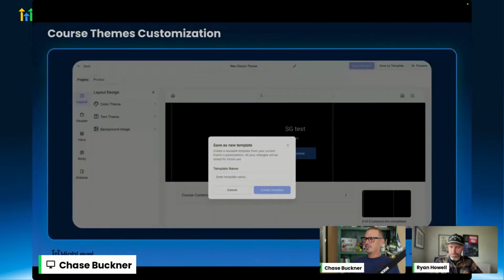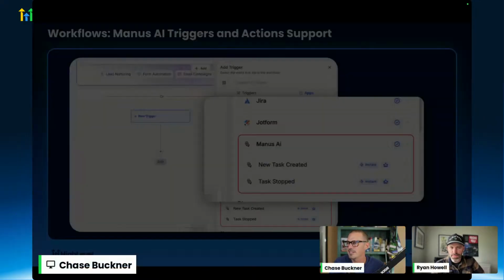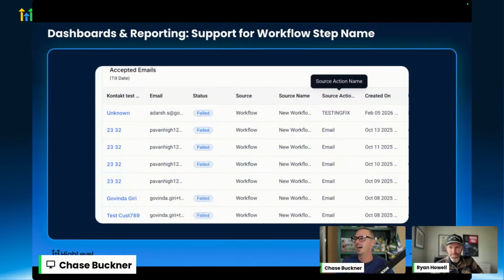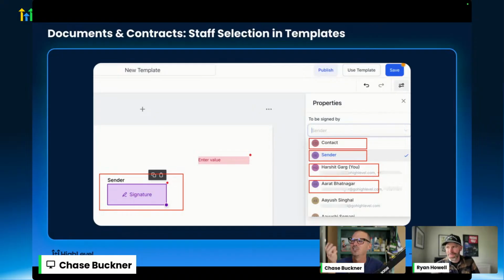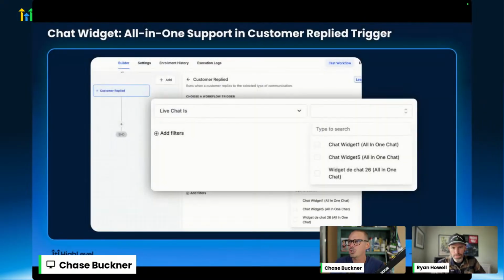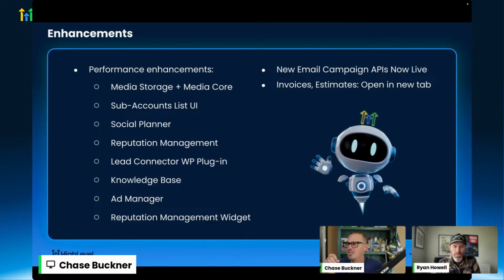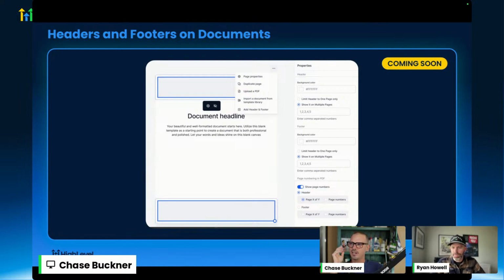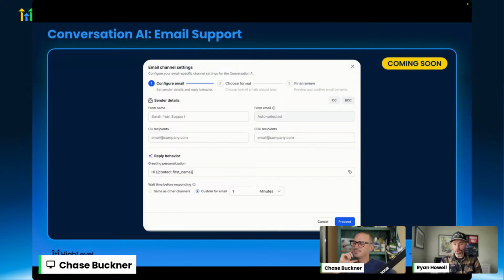The HighLevel Release Radar | February 16th – February 20th 2026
🚀 The HighLevel Release Radar (February 16th – February 20th)

Stay ahead of the game with this week’s latest HighLevel updates! From new features to performance improvements, we break down everything released between February 16th – February 20th, 2026 — so you can make the most out of your HighLevel experience.

💡 Want to get started with HighLevel? Join the community and build your SaaS with Go SaaS Club